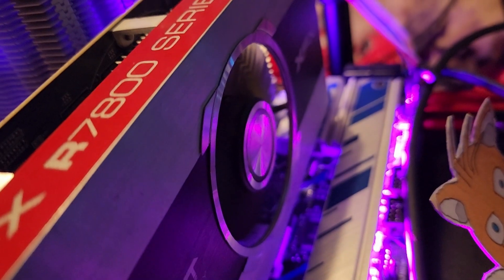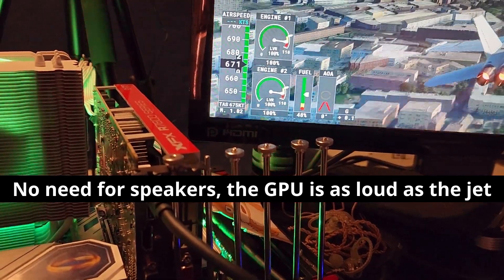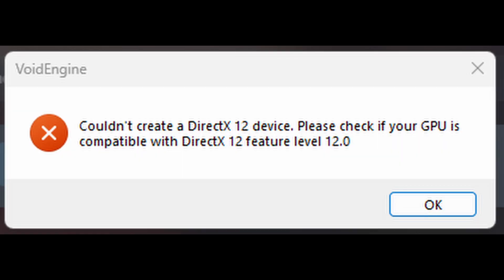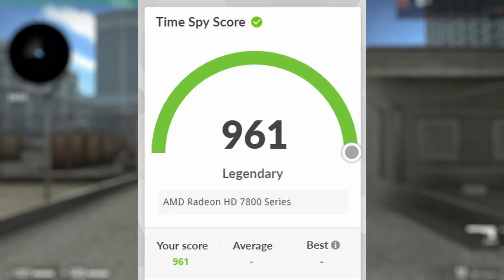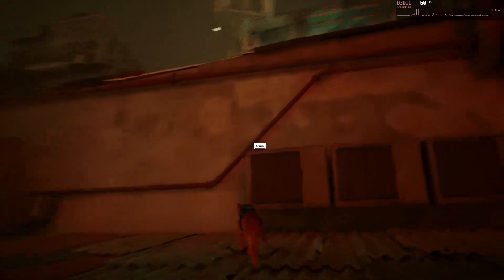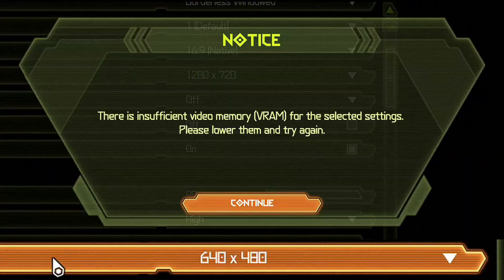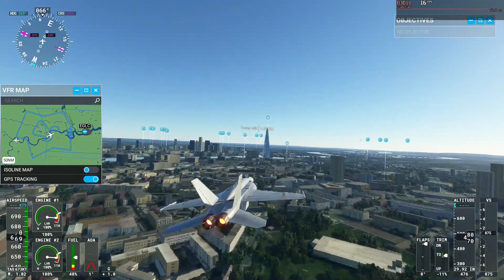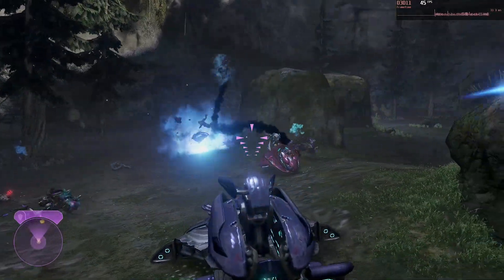Technically, this is a PS4 - AMD Radeon HD 7850